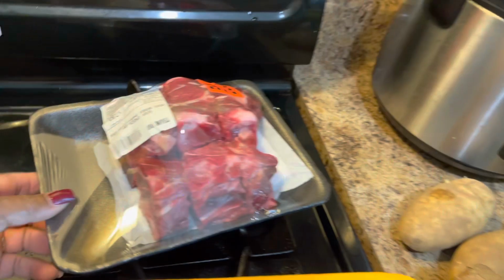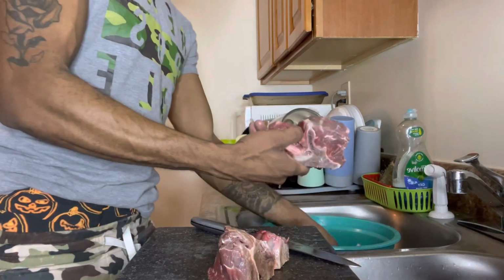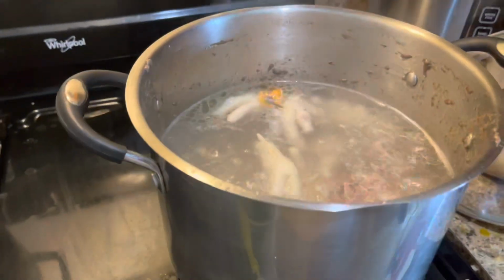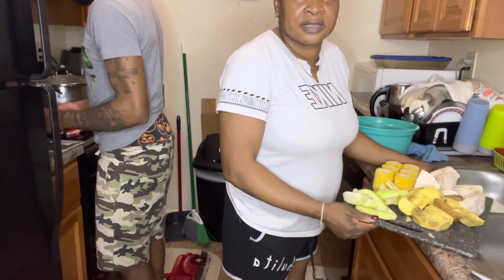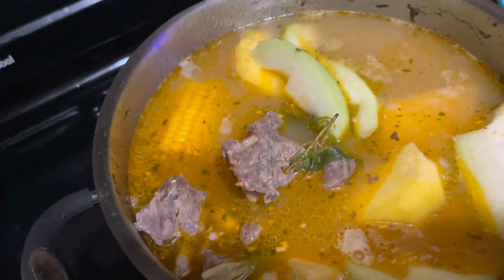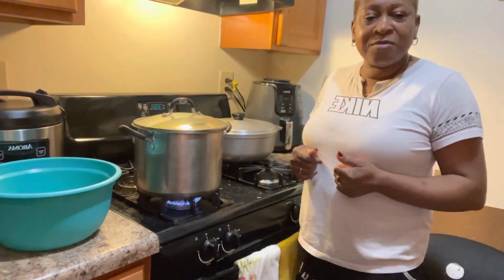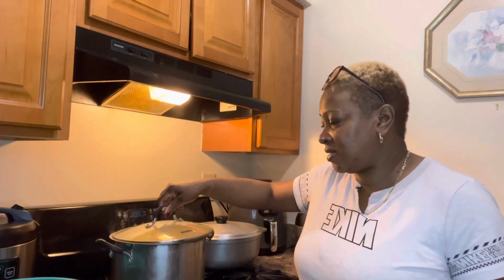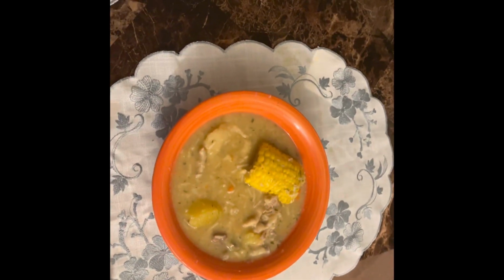Beef soup with chicken foot